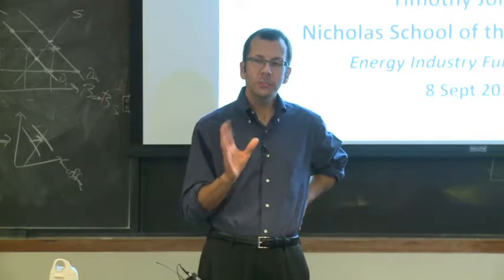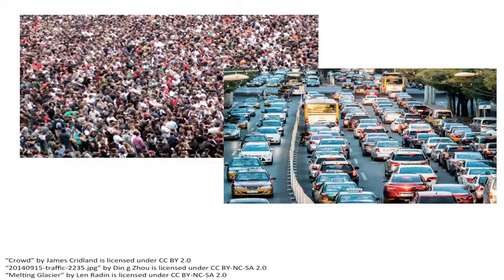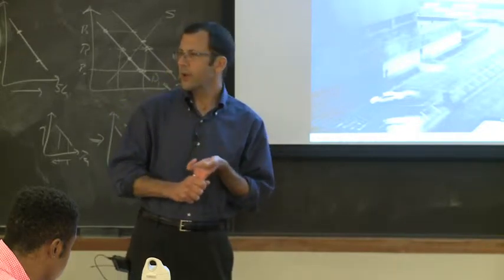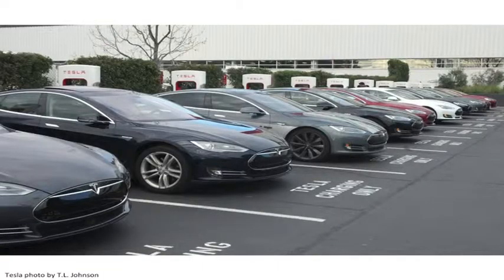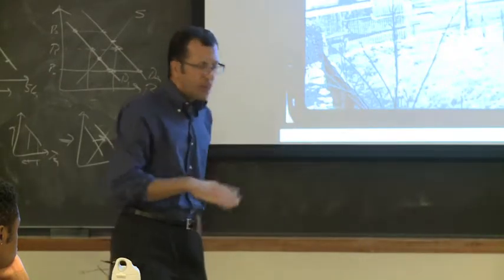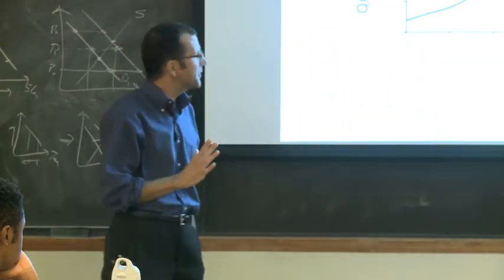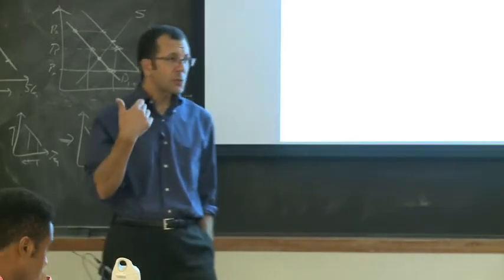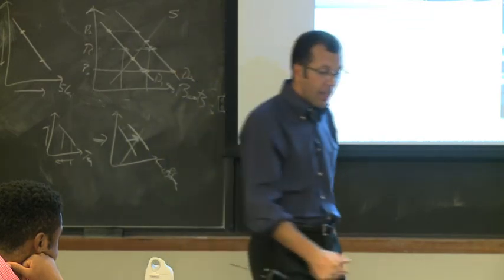Energy & Environment 2.0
Nicholas School of the Environment professor Tim Johnson articulates a vision for our energy future at Energy Industry Fundamentals 2015.